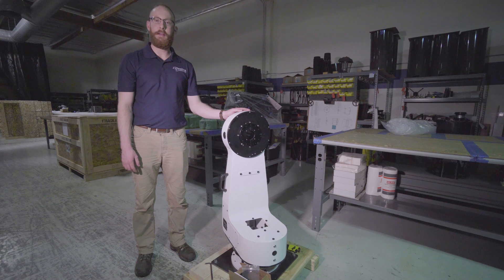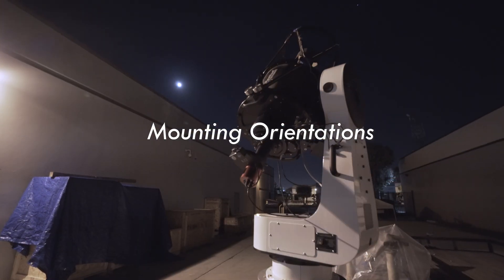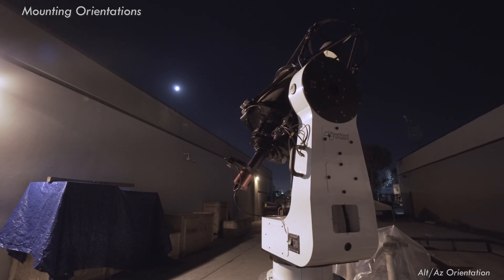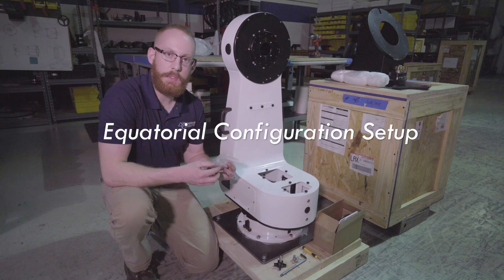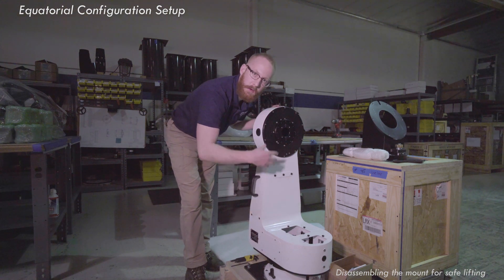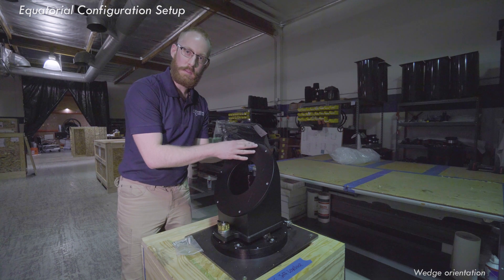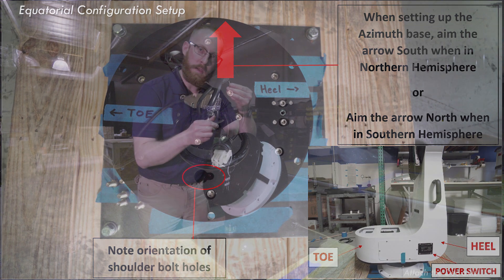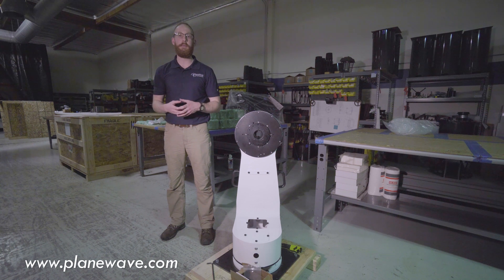How to Setup the PlaneWave L-350 - Part 2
The PlaneWave L-350 is our latest direct drive mount capable of carry up to 100 lbs worth of image equipment, tracking between 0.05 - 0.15 arcseconds RMS error, and centering on targets within 5 - 10 arcseconds of error. With the capability of being setup in either alt/az, or equatorial configuration, the L-350 mount is designed for demanding research and astrophotographers alike. Once the mount is installed and cables are connected please follow our PWI4 Software User Manual to begin operating the mount.